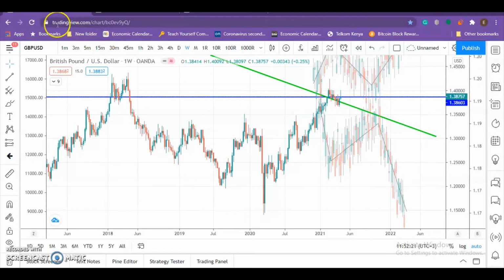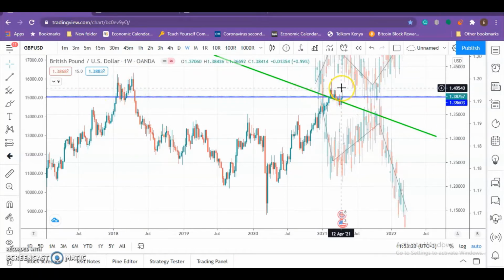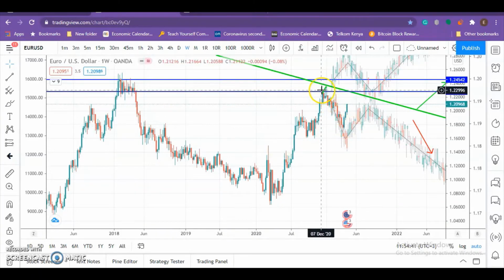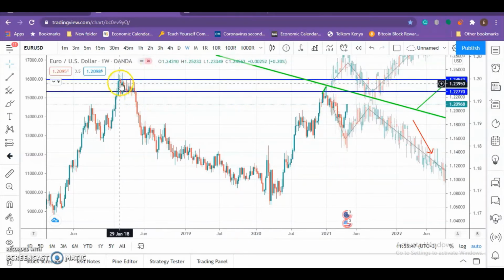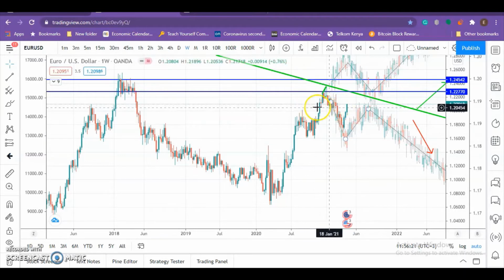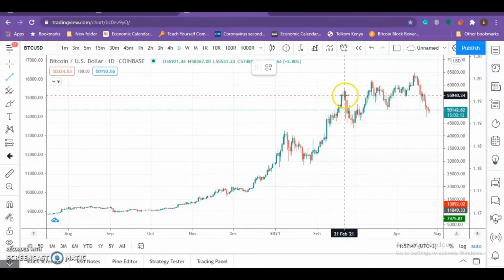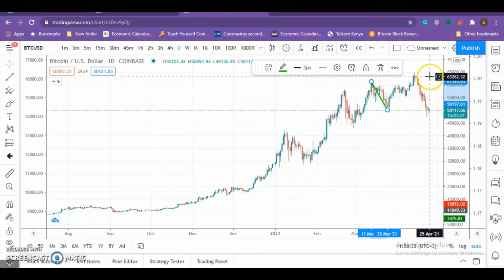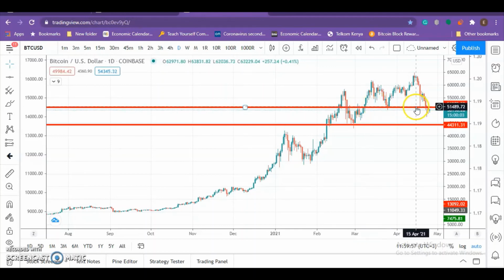Currency Analysis (EURUSD, GBPUSD, BTC) 25 April 2021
We talk about what is expected in the coming week from the fundamentals to the technicals.